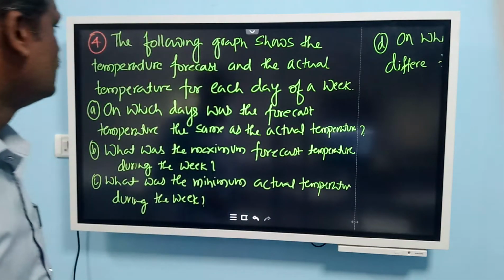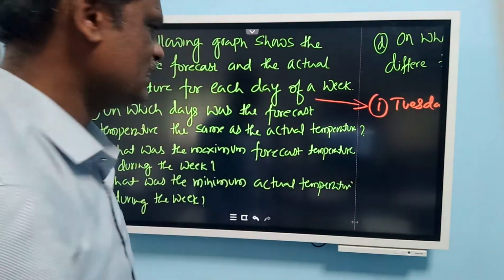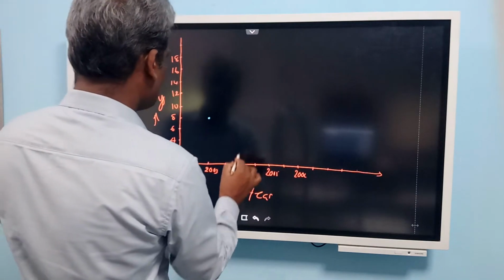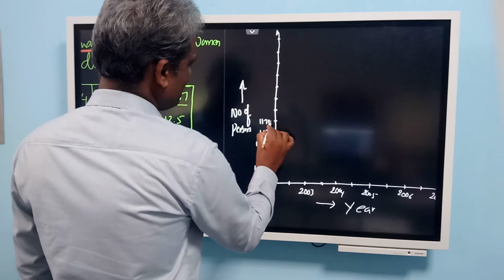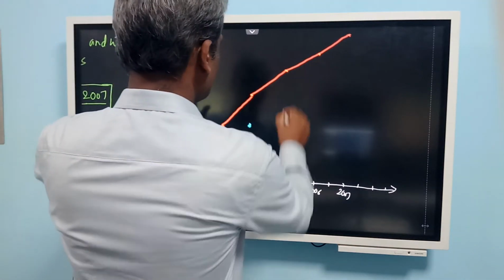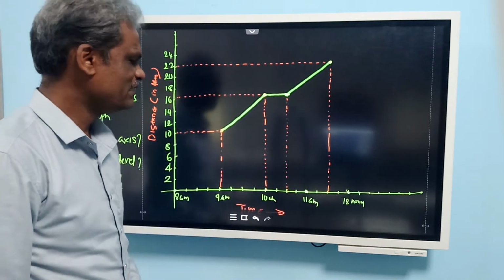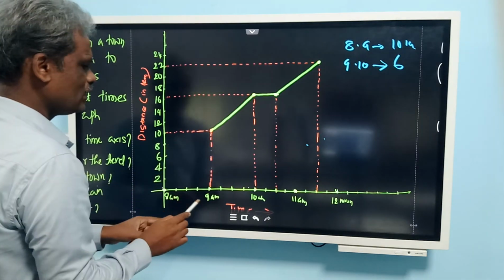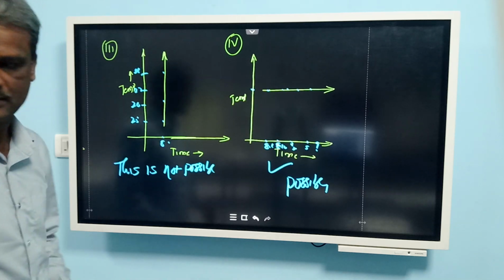Introduction to Graphs class 8 part 2